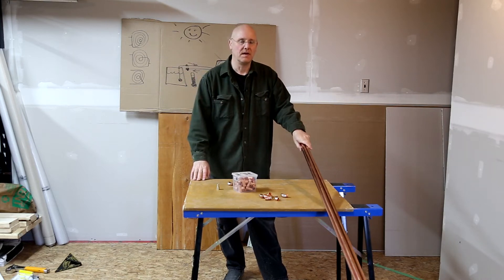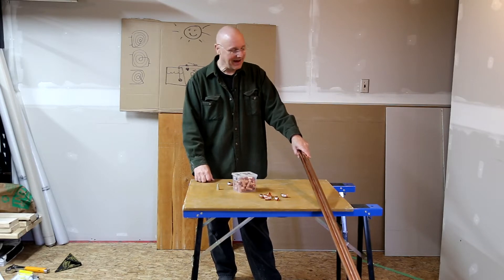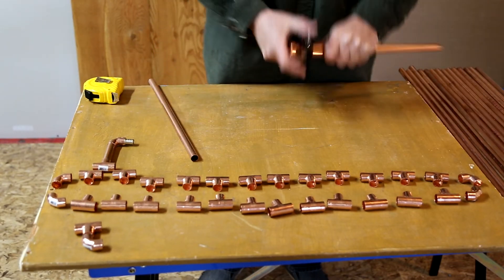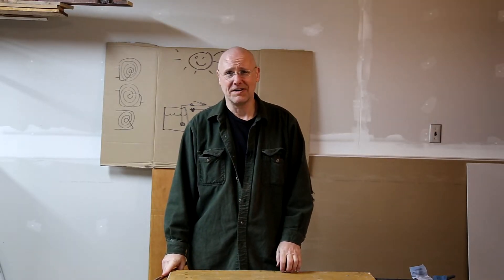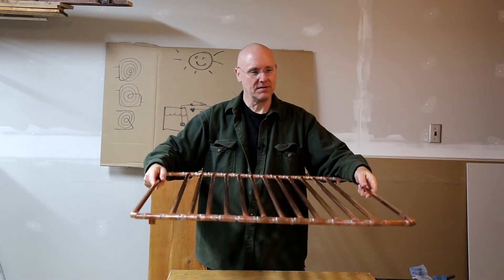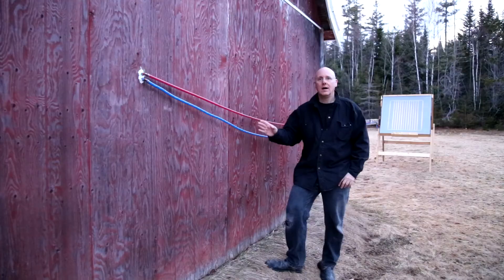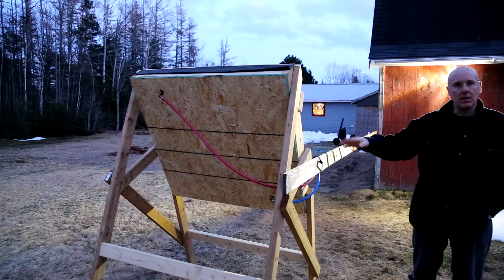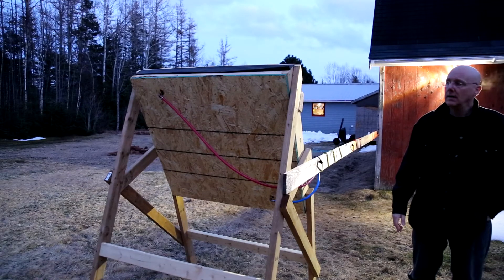Quarantine Crafts - DIY Solar Thermal Heater - Version 2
I ditched the first solar water heater before I even fired it up. I didn't think the tubing I used in the panel would absorb enough heat. In this episode, I move to copper tubing, get it plumbed, and fire up the pump.